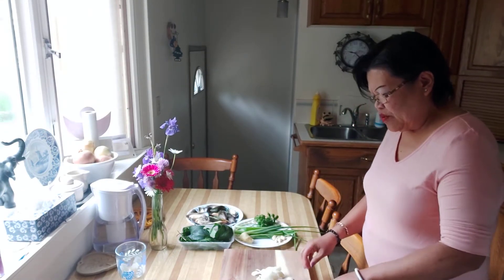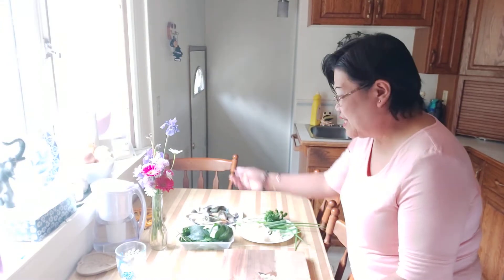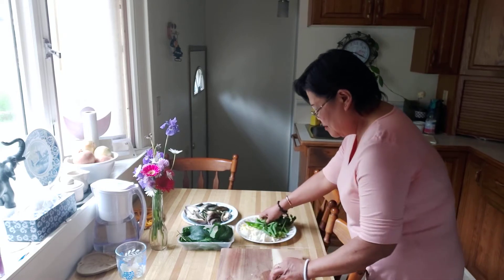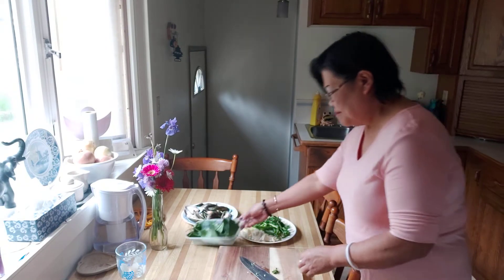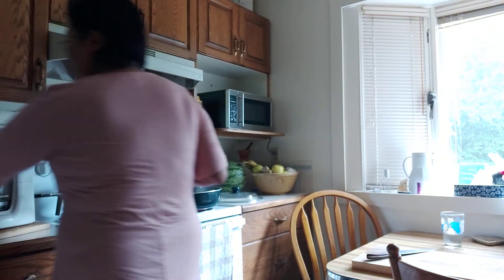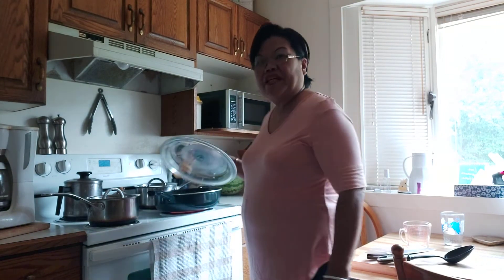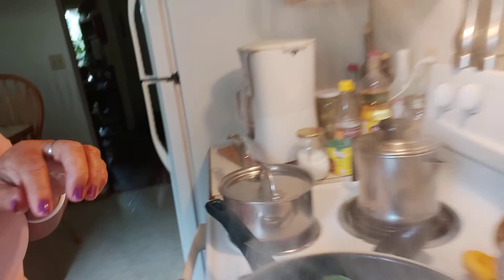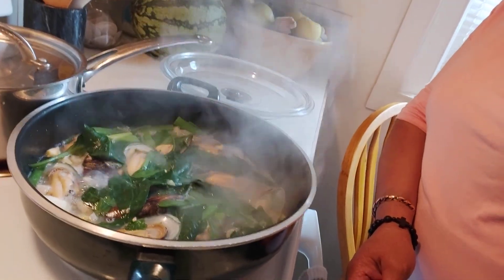Tinolang mussel with my pepper leaves from the garden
seafood mussel